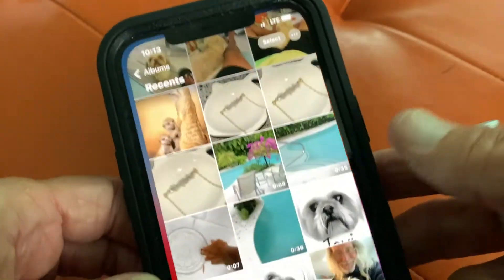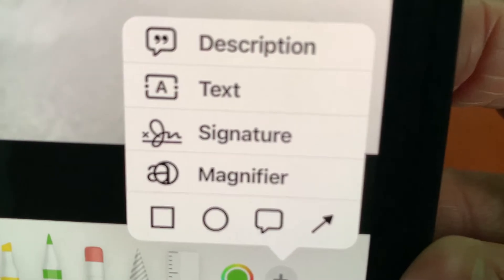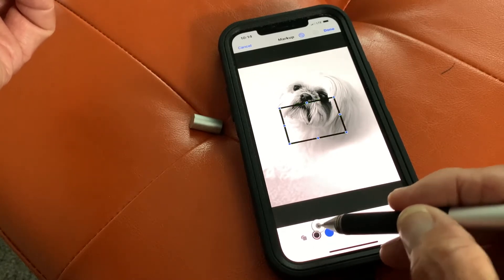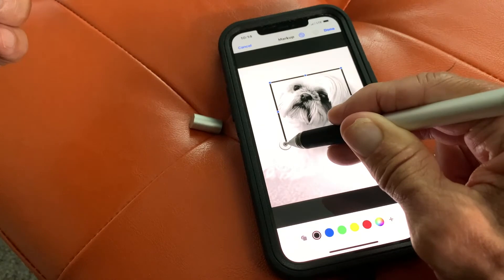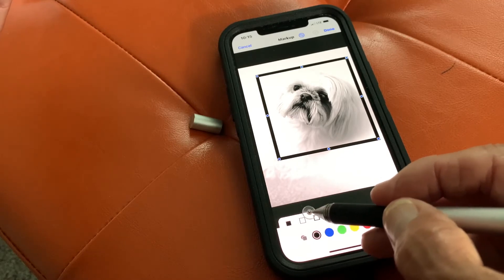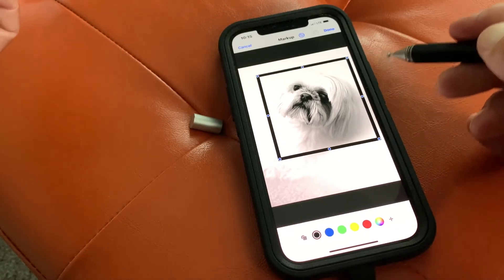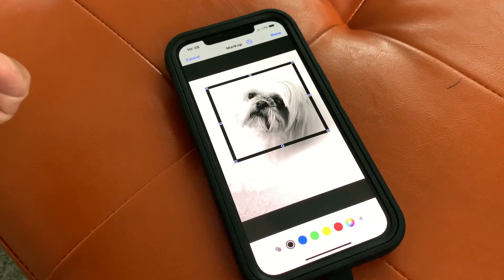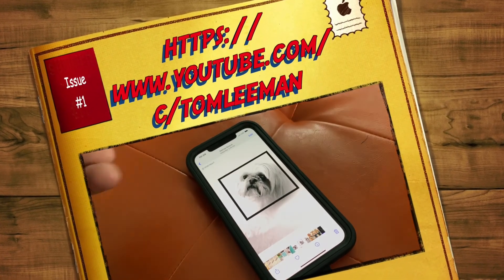How to add a square to a photo in iPhone Photos App